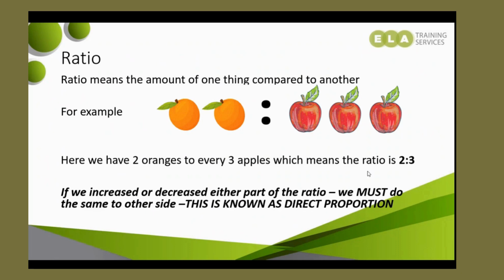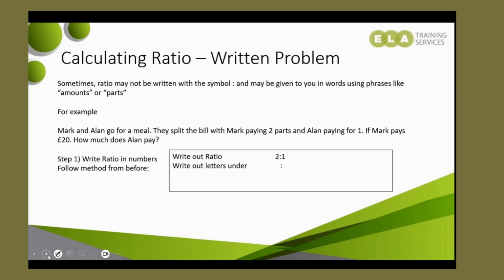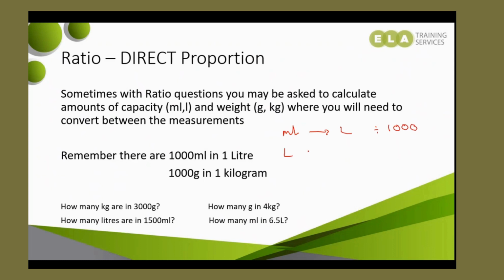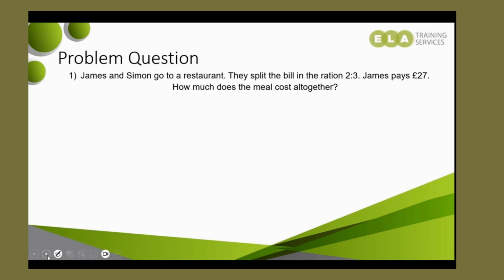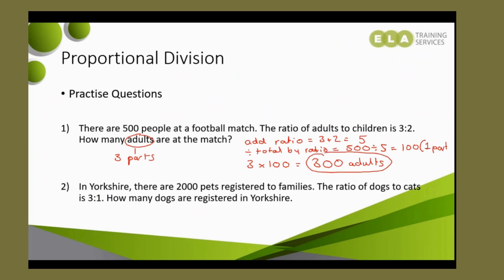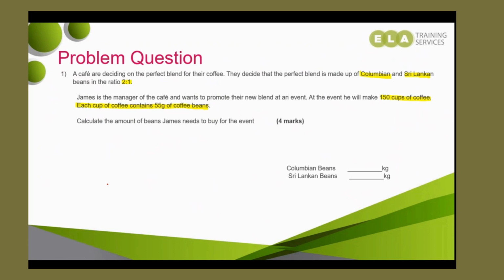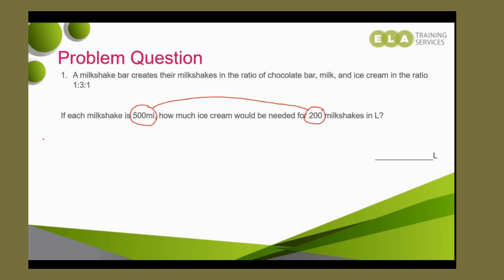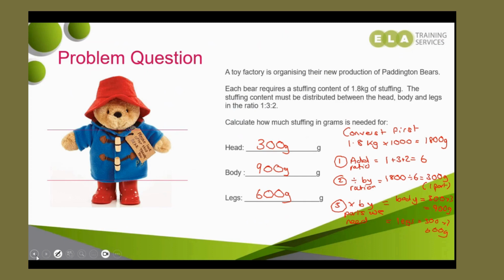Maths L2 #6 (Ratio)